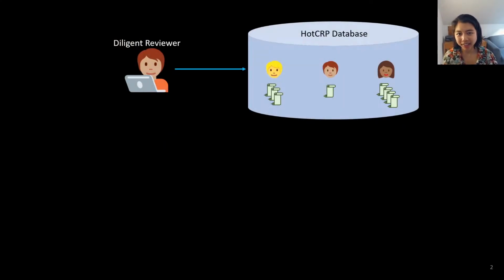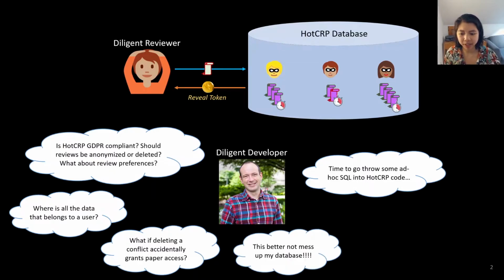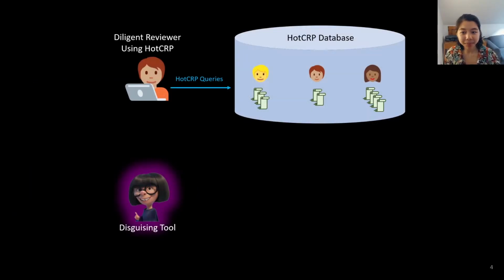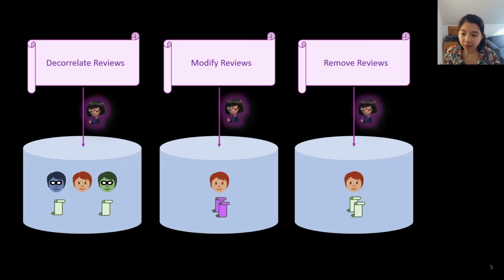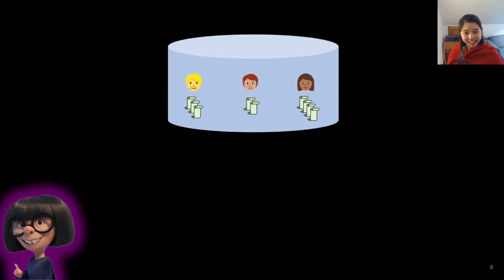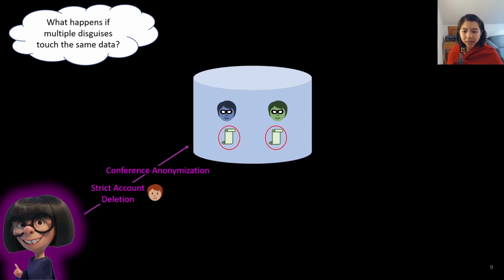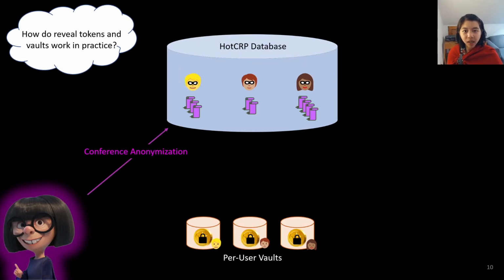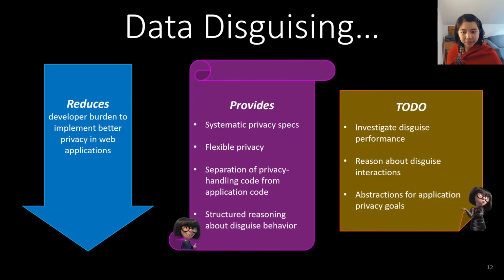HotOS 2021: Privacy Heroes Need Data Disguises (Fun Applications)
“Privacy Heroes Need Data Disguises”
Lillian Tsai (MIT), Malte Schwarzkopf (Brown University), Eddie Kohler (Harvard University)

Session: Fun Applications — 4pm, 2021 June 2

Providing privacy in complex, data-rich applications is hard. Deleting accounts, anonymizing an account’s contributions, and other privacy-related actions may require the traversal and transformation of interwoven state in a relational database. Finding the affected data is already nontrivial, but privacy actions must additionally balance competing requirements, such as preserving data trails for legal reasons or allowing users to change their mind. We believe a systematic shared framework for specifying and implementing privacy transformations could simplify and empower applications. Our prototype, data disguising, supports fine-grained, nuanced, and useful policies that would be cumbersome to implement manually, including reversible transformations that can compose.